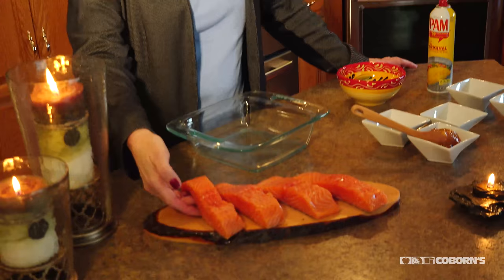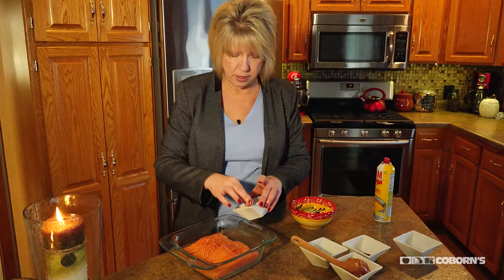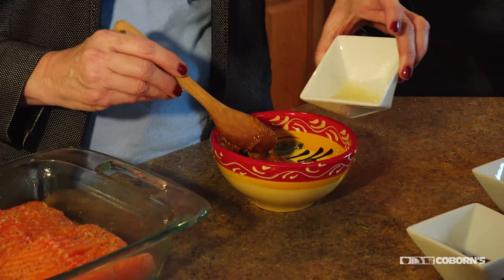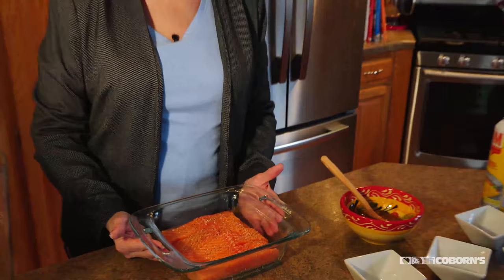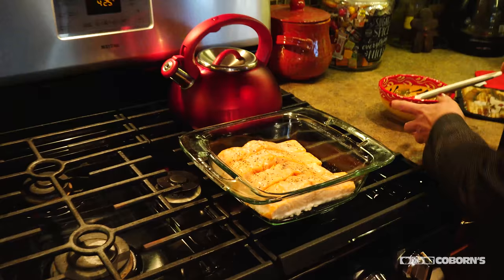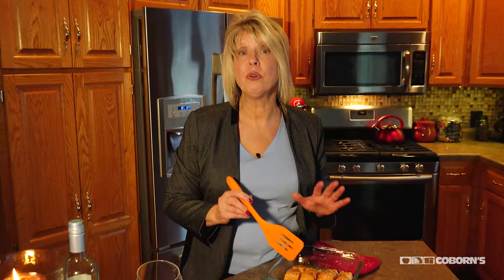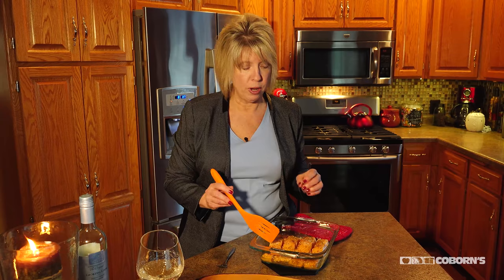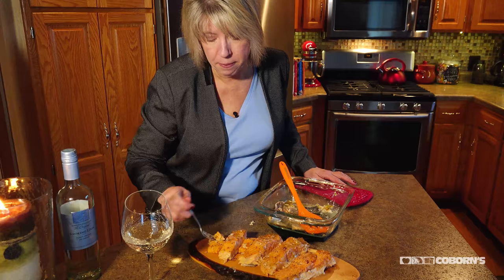Citrus Glazed Salmon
Watch Jayne show you just how easy it is to cook fish!